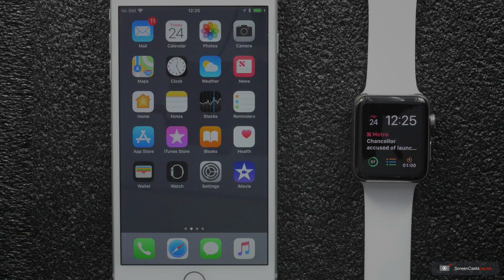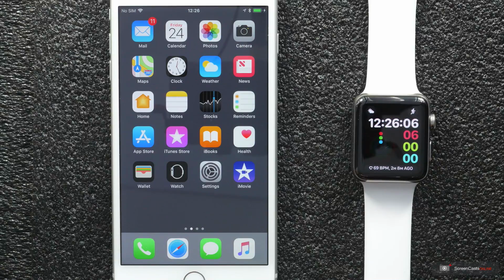SCOM0764 - Tip - Managing Apps on Apple Watch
Spend some time organising your Apple Watch watch faces, complications and Dock and boost your productivity.

After a time spent using the Apple Watch, you become aware of the Apps you most commonly access. This tip video shows you how to customise your watch faces, complications and the dock to have these most commonly used apps available to you.